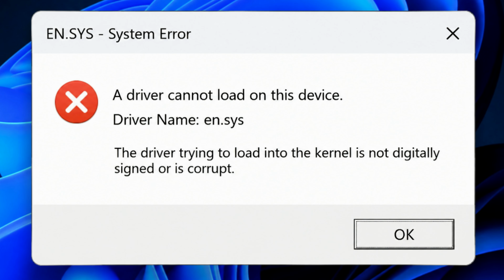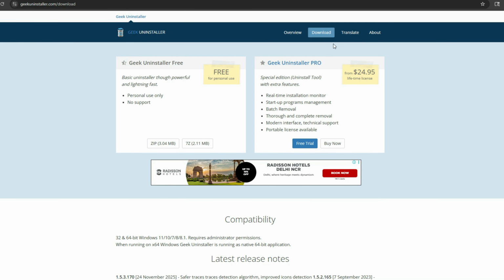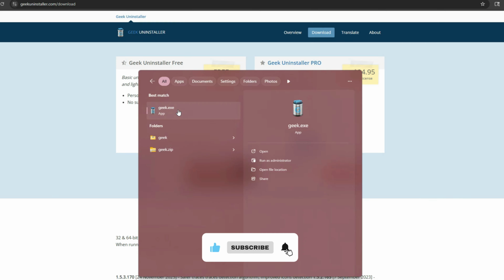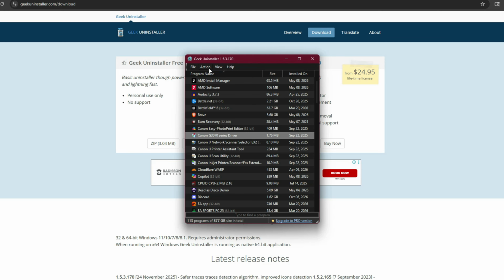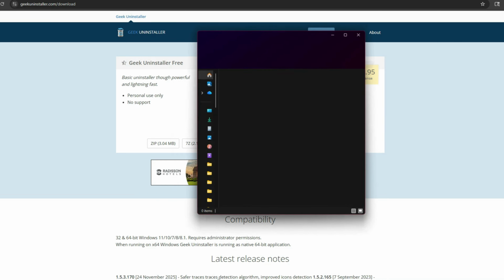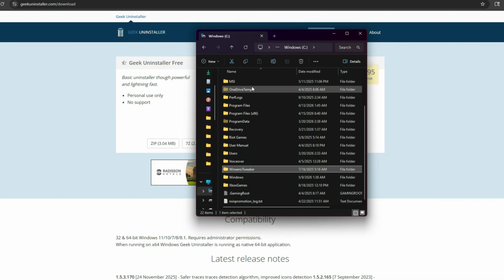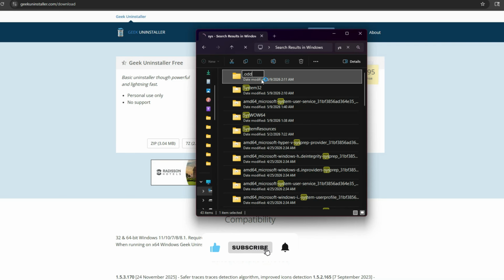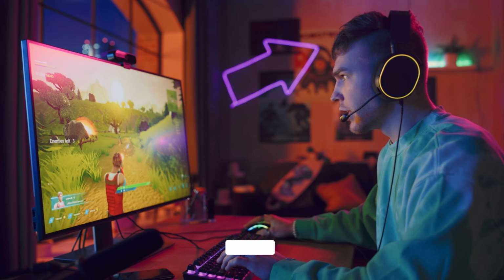EN.SYS Driver Cannot Load Error FIX on Windows 11/10 | A Driver Cannot Load on This Device SOLVED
Are you getting the “A Driver Cannot Load on This Device” error with EN.SYS on Windows 11 or Windows 10? In this video, I will show you the best and easiest ways to fix the EN.SYS driver error permanently.

This problem is commonly caused by RGB software like MSI Dragon Center, RGB Fusion, or ASUS Armoury Crate. The issue can prevent drivers from loading correctly after restarting your PC.

In this guide, you will learn how to:
• Fix EN.SYS driver error
• Remove corrupted RGB drivers
• Uninstall problematic motherboard software
• Rename faulty SYS files safely
• Fix “A Driver Cannot Load on This Device” on Windows 11/10
• Stop driver errors after Windows update

Useful CMD Commands Used in Video:

System File Checker:

sfc /scannow

Open System32 Folder:

C:\Windows\System32

▬▬▬▬▬▬▬▬▬ஜ۩۞۩ஜ▬▬▬▬▬▬▬▬▬
▬▬▬▬▬▬▬▬▬ஜ۩۞۩ஜ▬▬▬▬▬▬▬▬▬